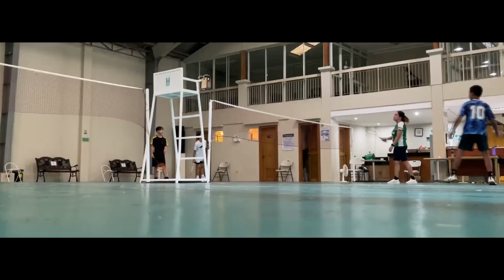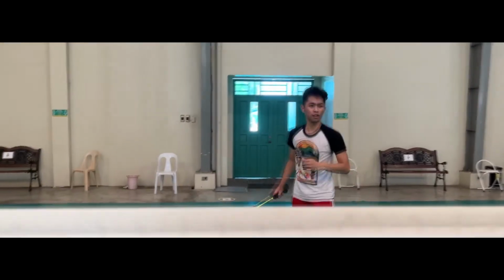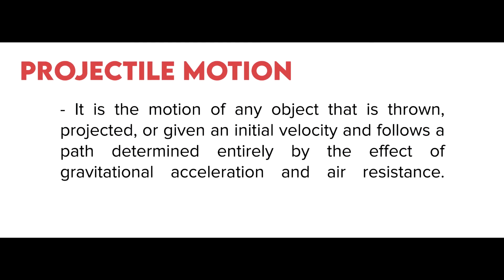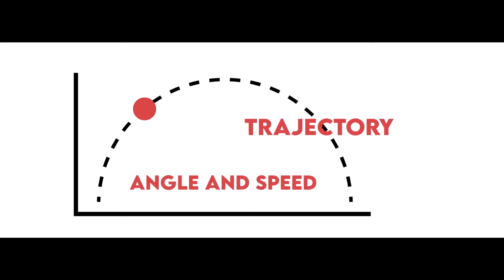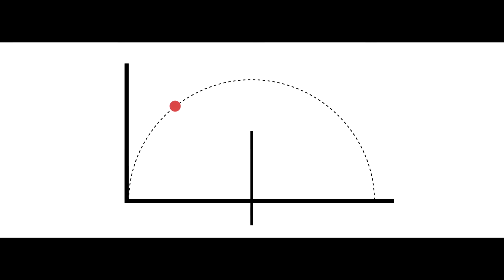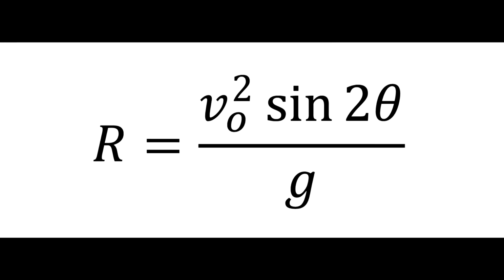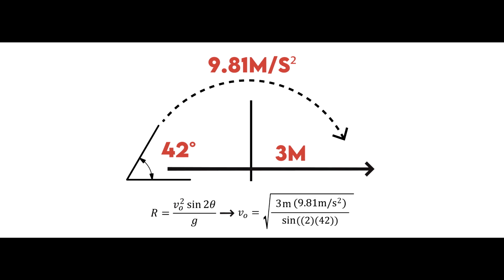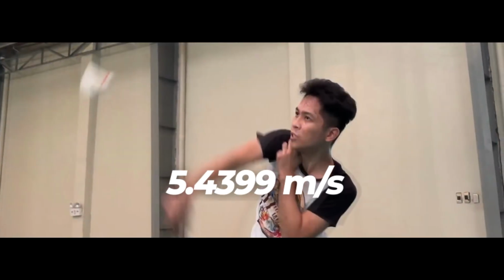Projectile Motion (Siyensikula) Grade 12 S.Y. 2021-2022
wag po sana ulit macopyright, kumuha lang ng ideas HAHA